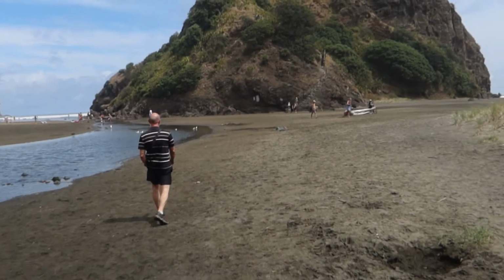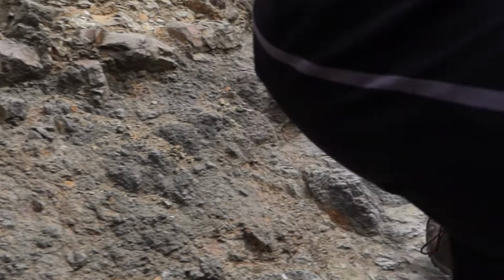Canon G7x mkiii + Saramonic SR XM1 mic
I test out my new vlogging camera, the long awaited Canon G7x mkiii, in New Zealand, as i climb Lions rock.
I am using manual mode but with autofocus turned on.. on the camera.. and audio is via the Saramonic XM1 mic, which is one of the best onboard mics for this camera.